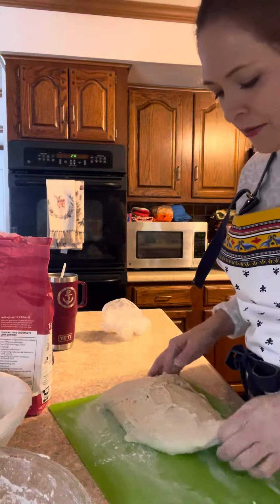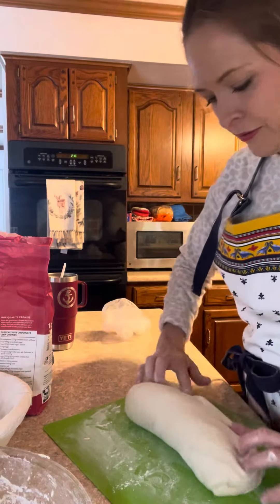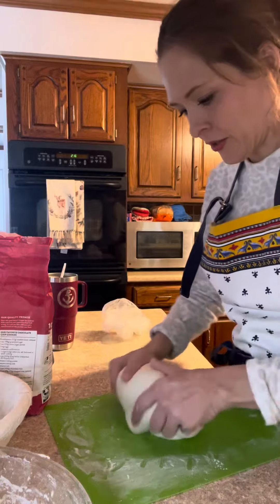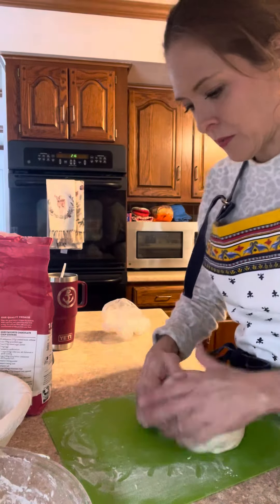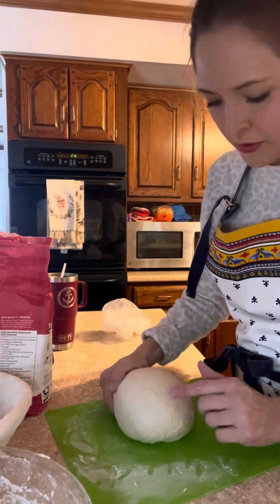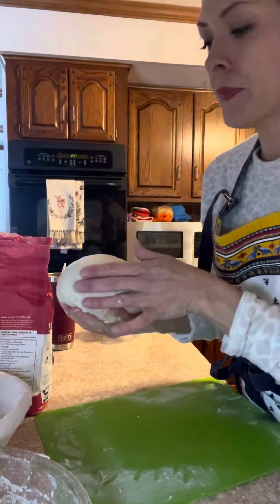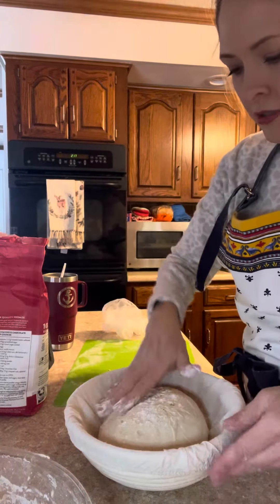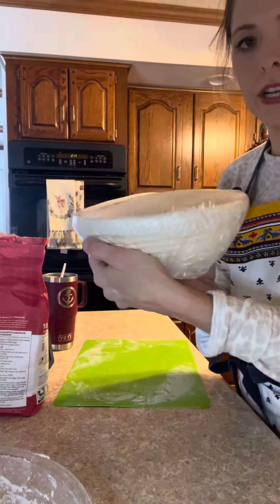Shaping sourdough after bulk fermentation, ready for cold fermentation